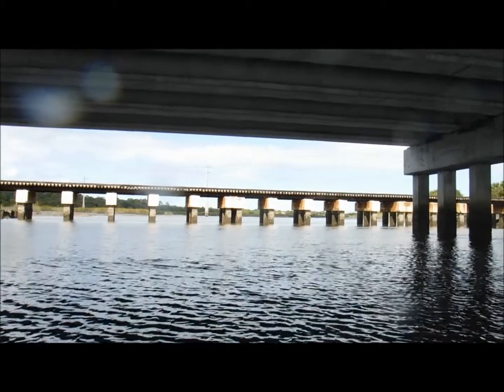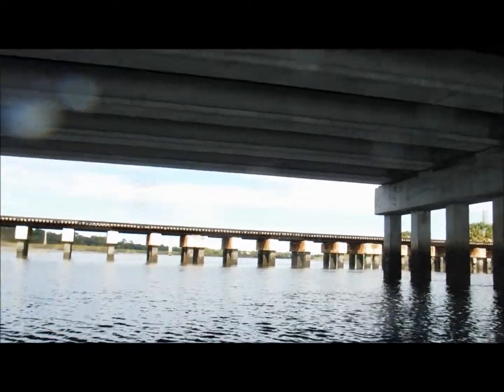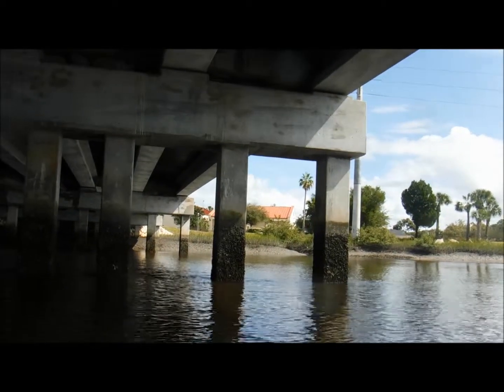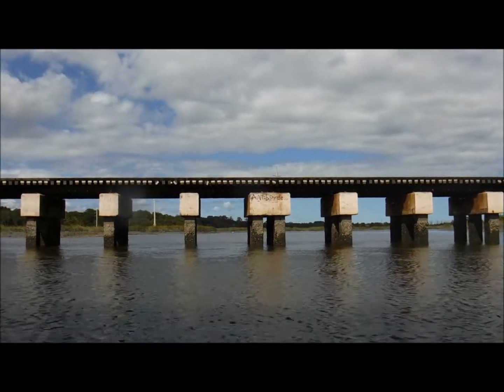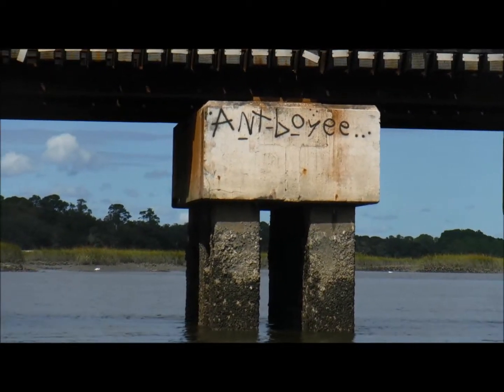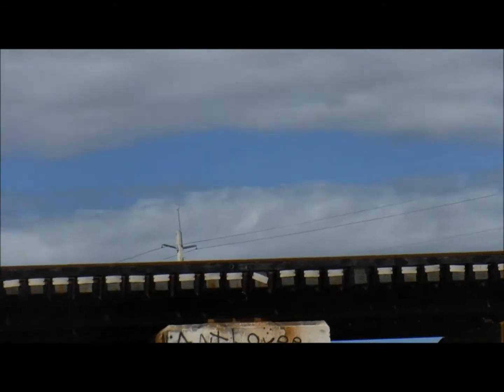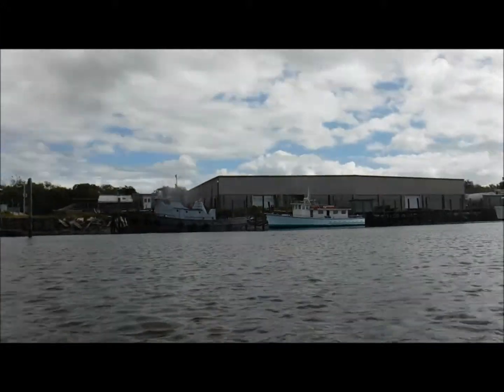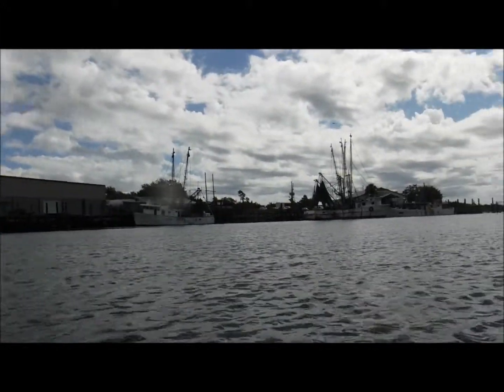Oyster Creek Marina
Exploring the area around the marina